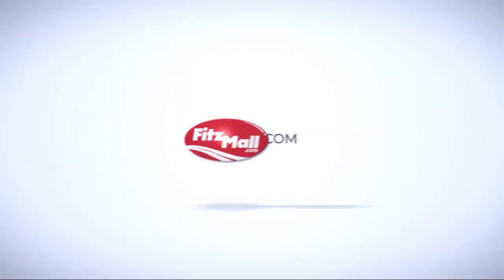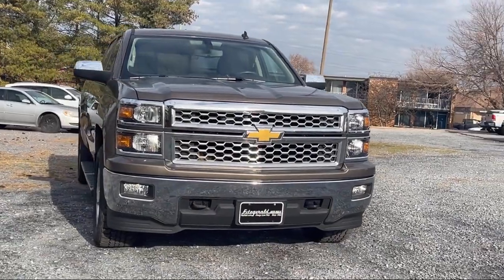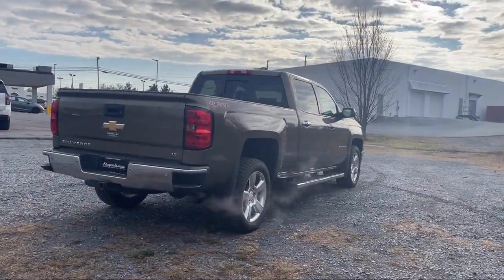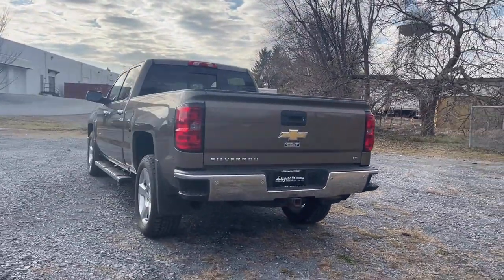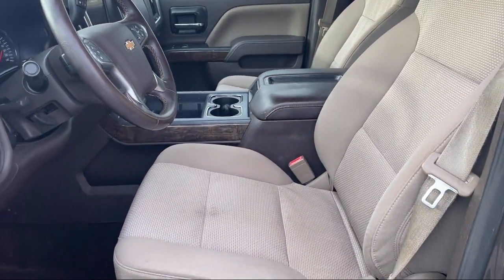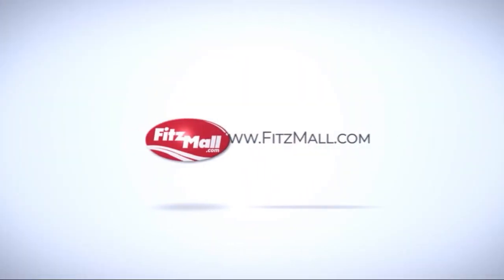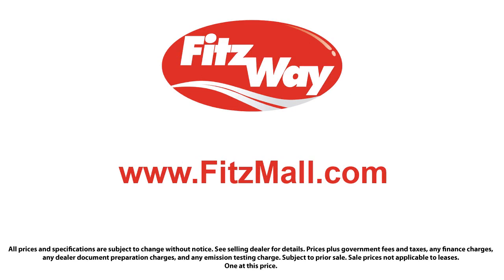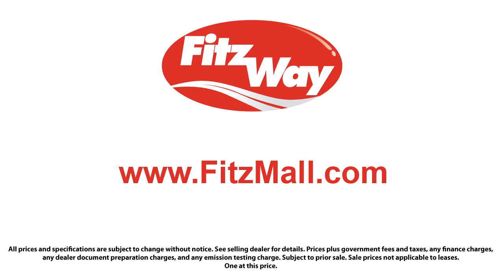2014 Chevrolet Silverado 1500 4WD Crew Cab .0 inch LT w/1LT Fredrick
2014 Chevrolet Silverado 1500 4WD Crew Cab .0 inch LT w/1LT - Stock Number: 1262595A - VIN: 3GCUKREC6EG209197.